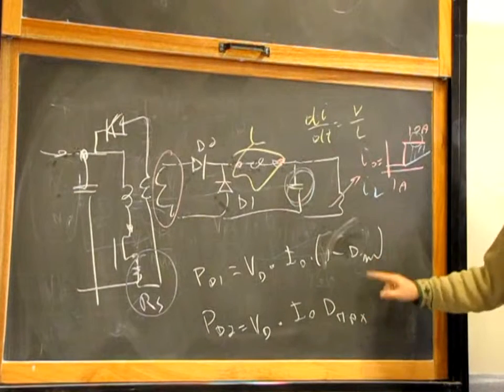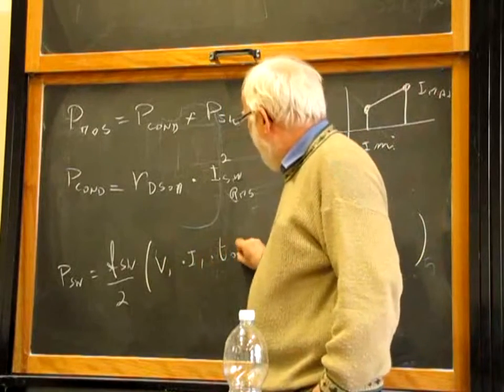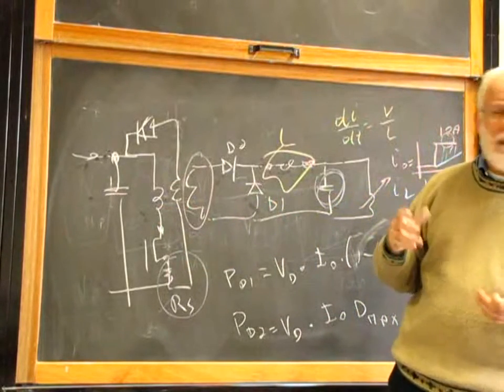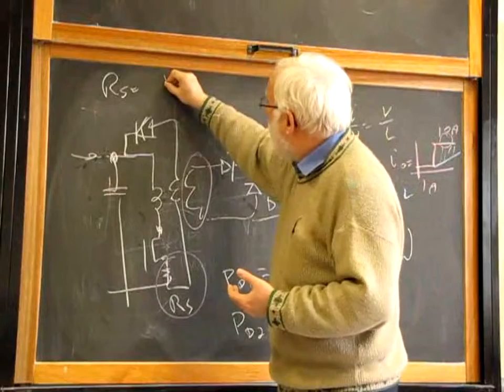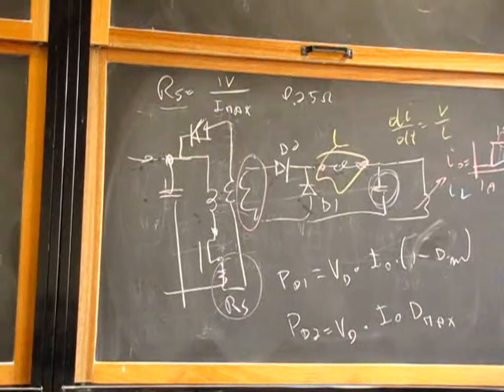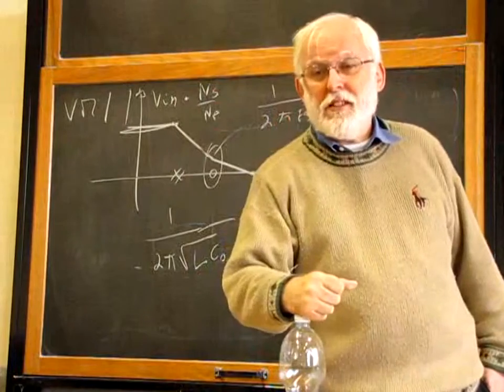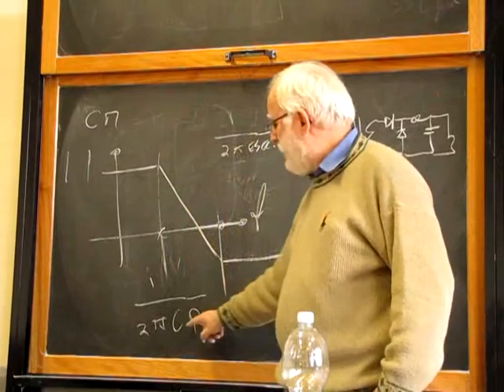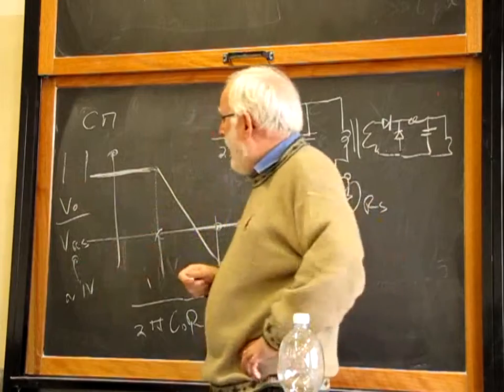conduction and switching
Switch losses, conduction and switching. Control: VM and CM, no subharmonic instability.